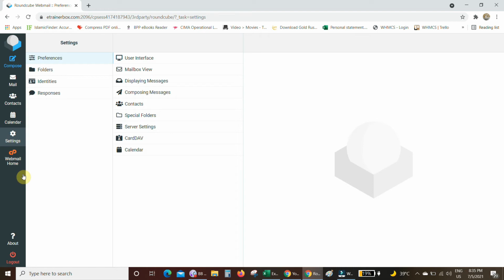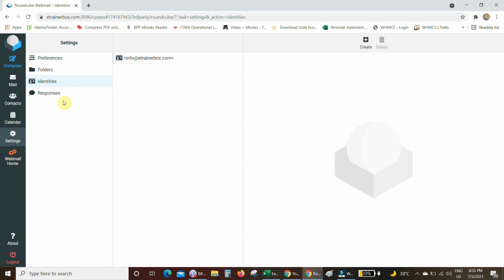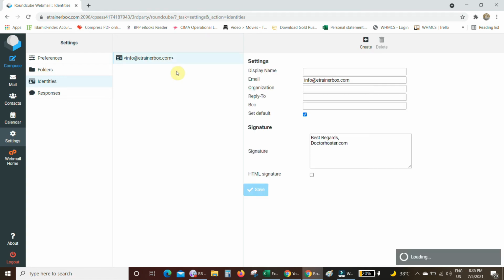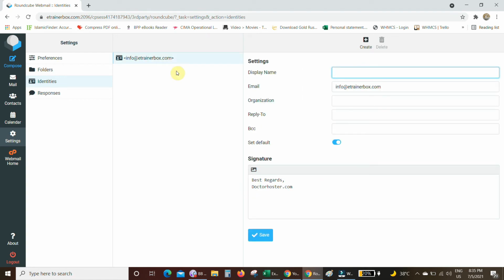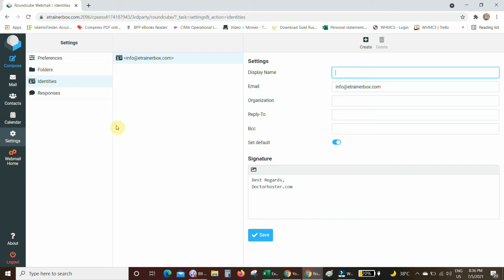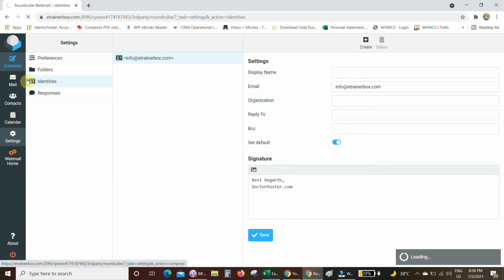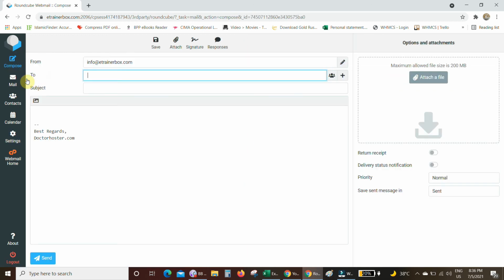How to Add Signature in Webmail? Doctor Hoster - Tech Guide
Step-by-step complete guide, how to add your signature into your email.

Our Products:
We are offering the Following Products:

4. Free PK domain with Hosting

About Doctor Hoster:
DoctorHoster (PVT). LTD is Pakistan’s largest Web hosting services platform for entrepreneurs in Pakistan and around the world. Our mission to empower our Pakistan community and entrepreneurs everywhere by giving them all the necessary tools and support to grow their business online. DoctorHoster is a platform, where people come to name their business ideas, make an amazing brand and a stunning website to attract customers with digital marketing, and manage their work.